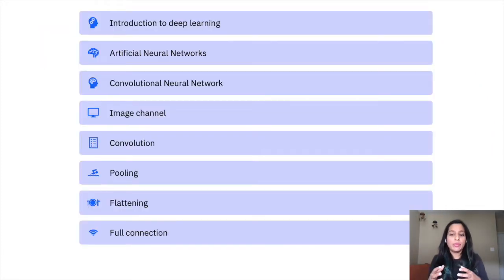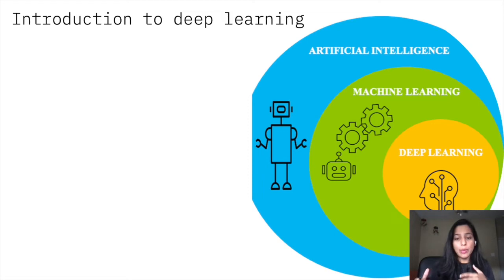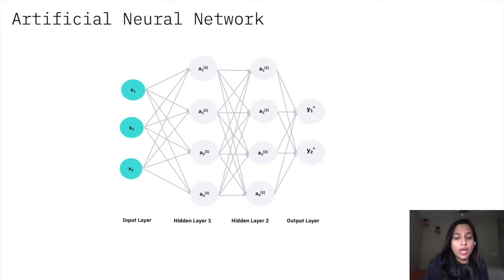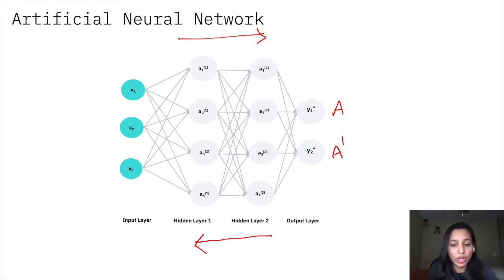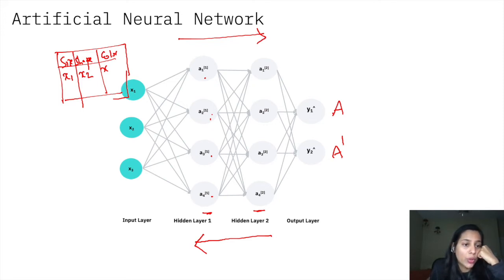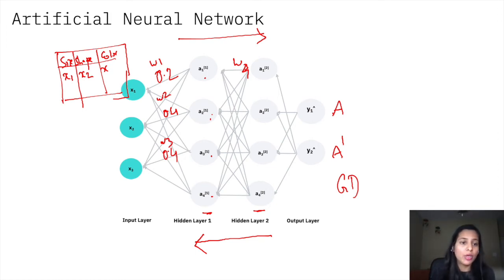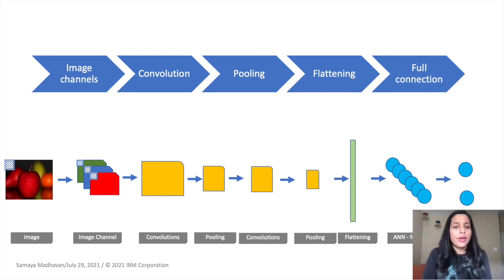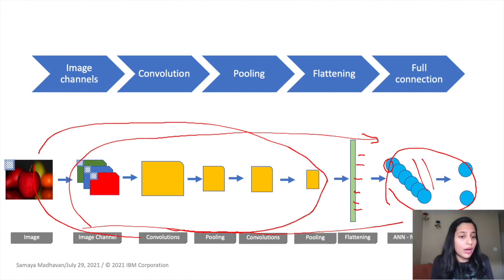Convolutional Neural Networks - Part 1 - Introduction